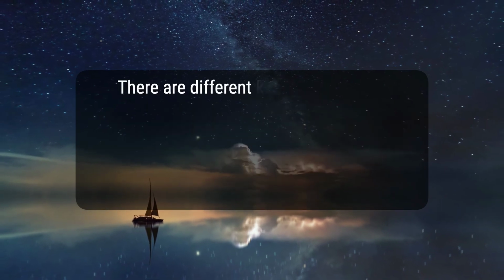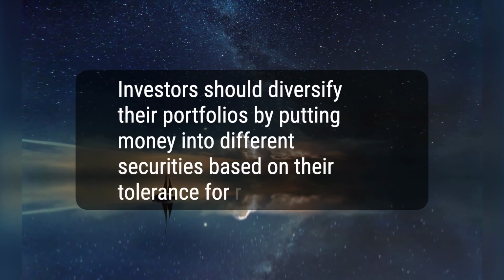Common Stock: What It Is, Different Types, vs. Preferred Stock?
Common stock represents ownership in a corporation and entitles shareholders to voting rights and potential dividends. In a liquidation, common stockholders receive whatever assets remain after creditors, bondholders, and preferred stockholders are paid. Preferred stock provides shareholders with a higher claim to the company's assets and dividends, typically without voting rights. Investors should diversify their portfolios by putting money into different securities based on their tolerance for risk.
657b